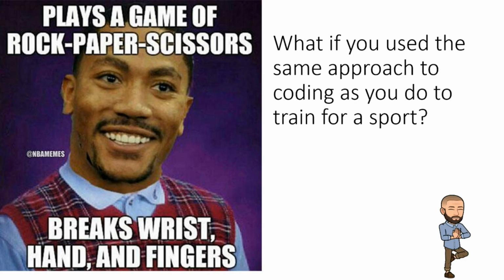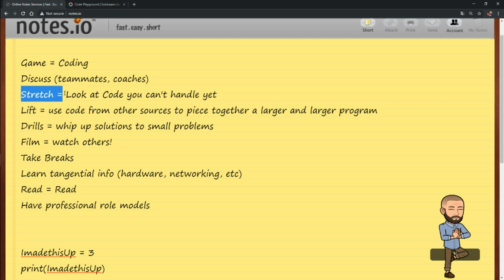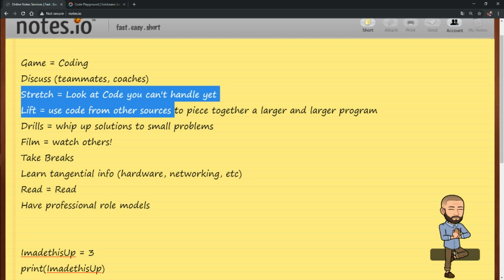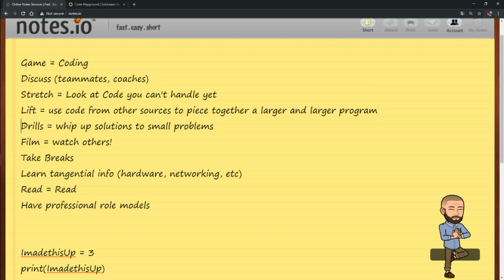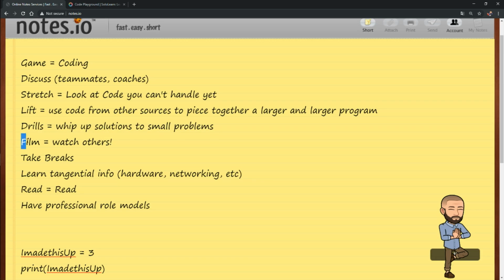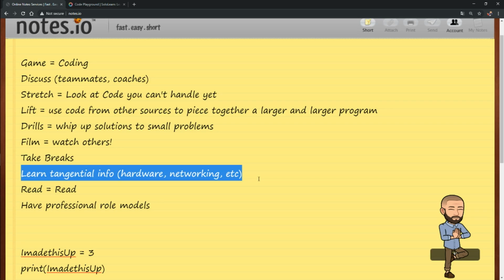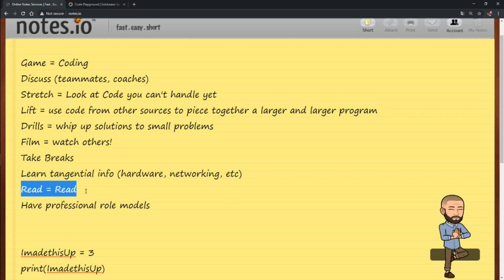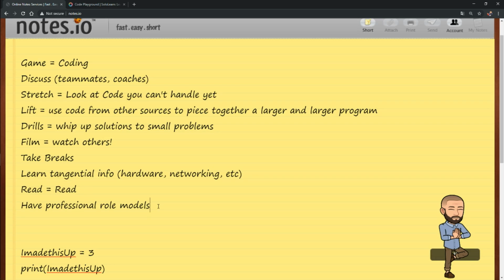Sports Analogy Approach to Coding